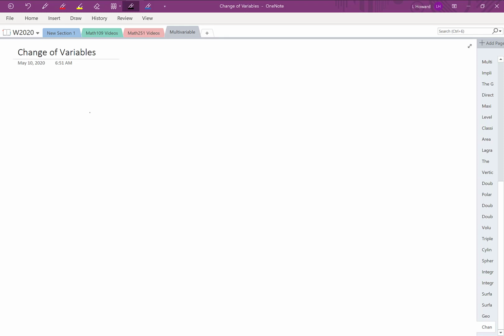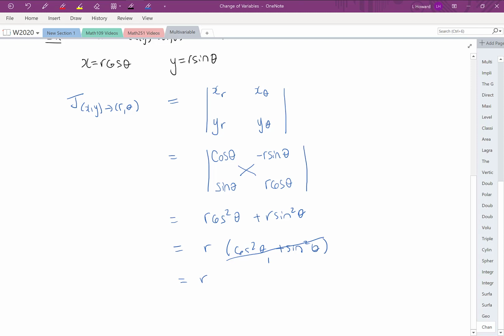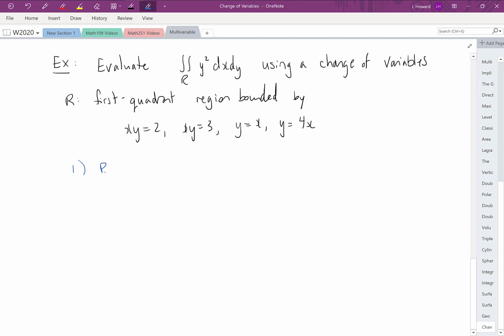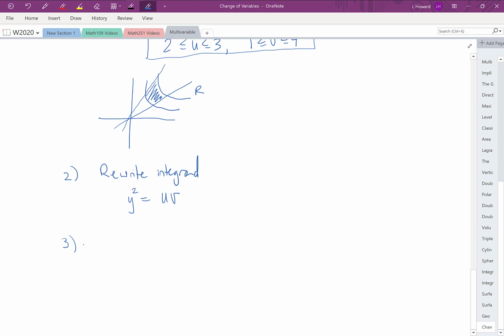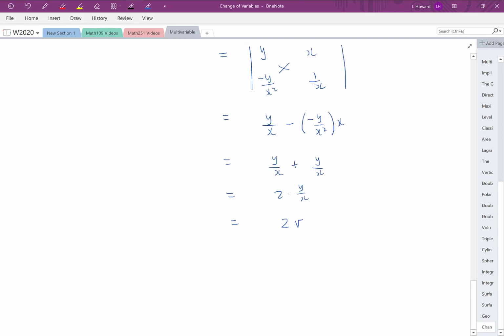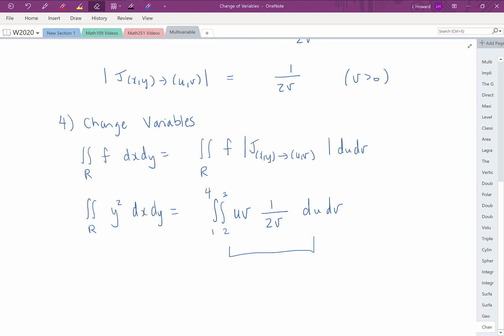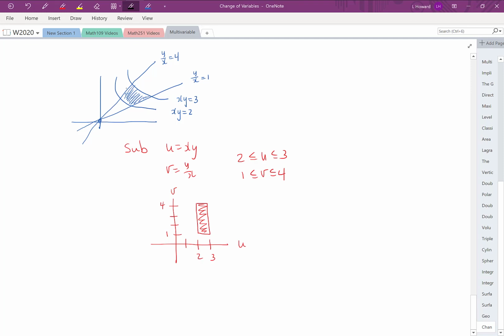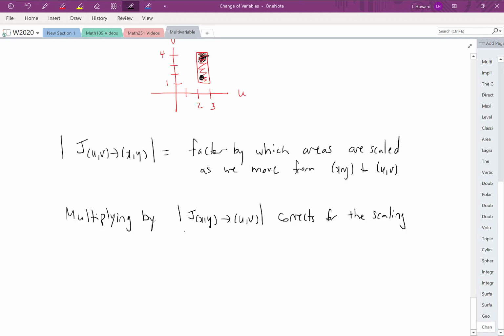13.9 Change of Variables